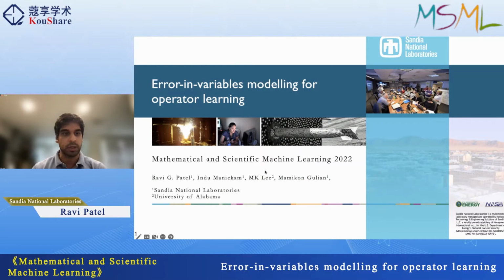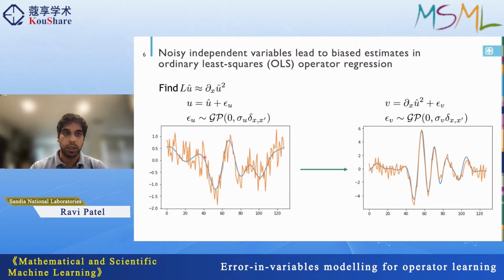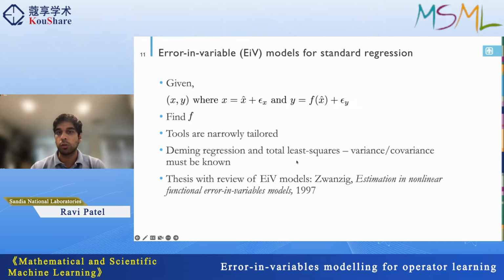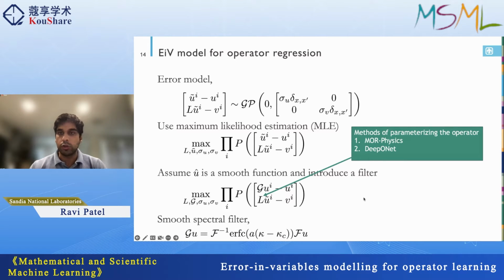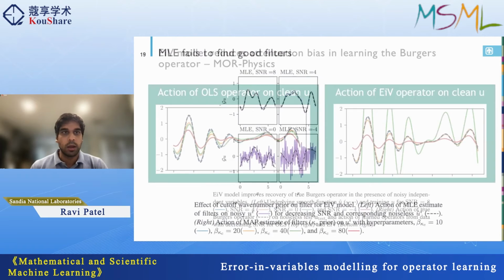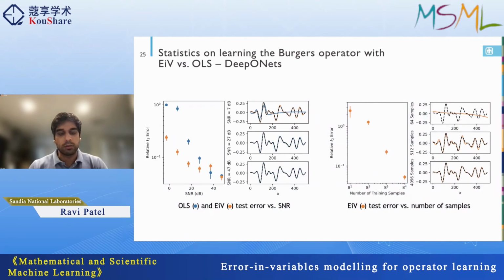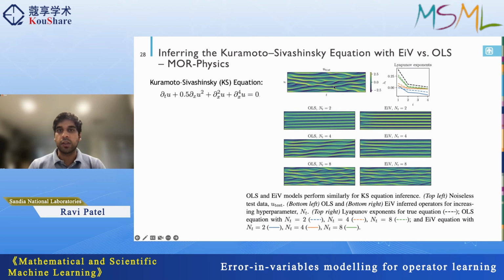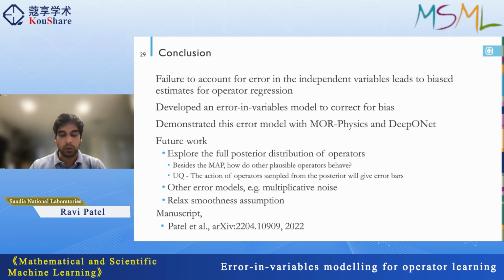Error-in-variables modelling for operator learning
Title: Error-in-variables modelling for operator learning
Speaker: Ravi Patel